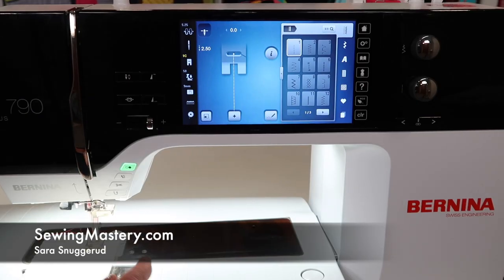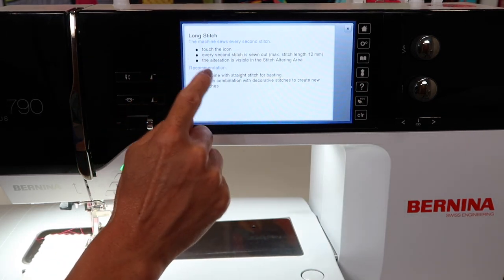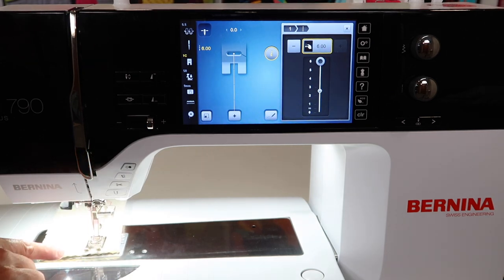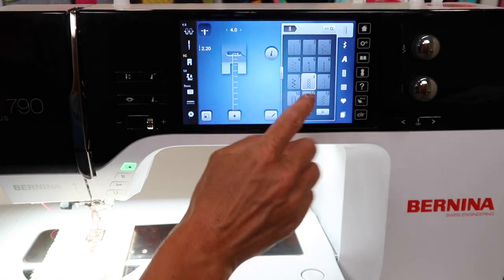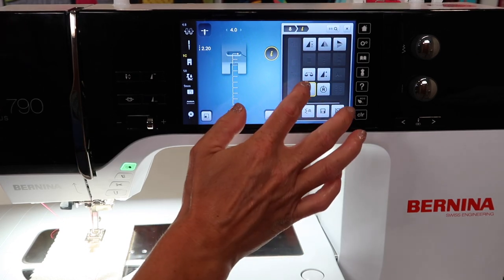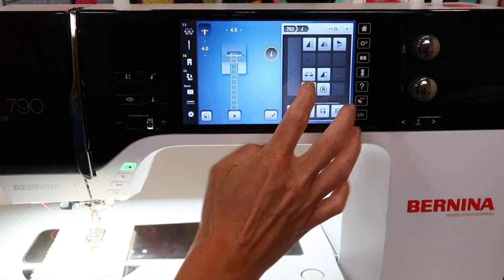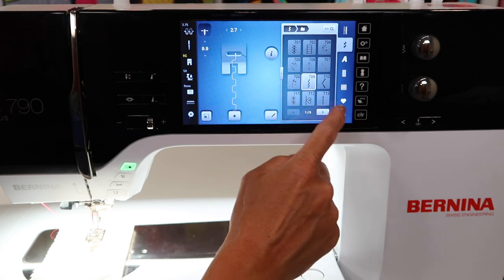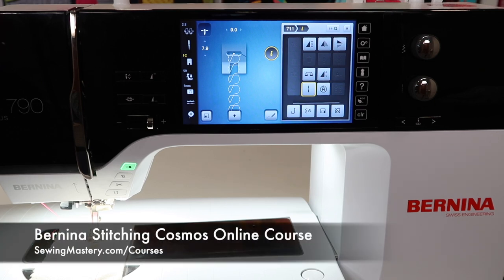BERNINA 790 56 Long Stitch Function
Learn how to use the long stitch function on the BERNINA 790 PLUS sewing and embroidery machine.